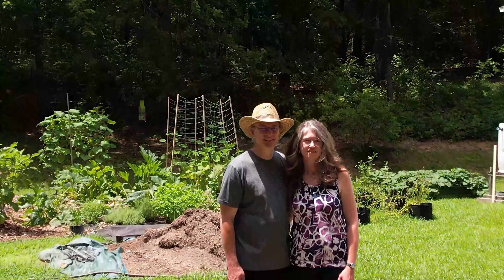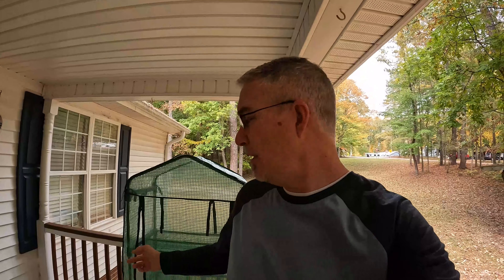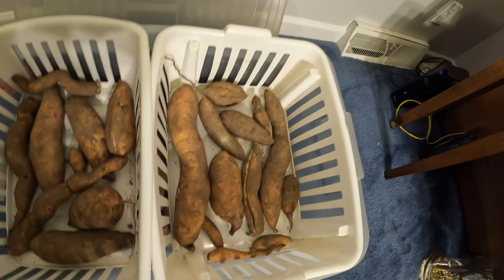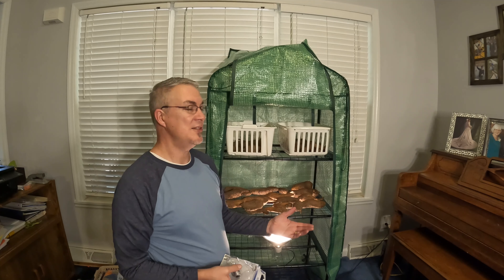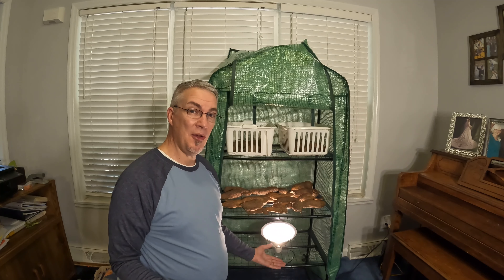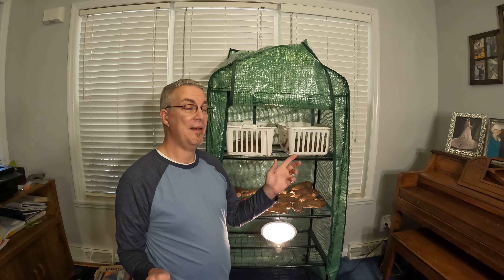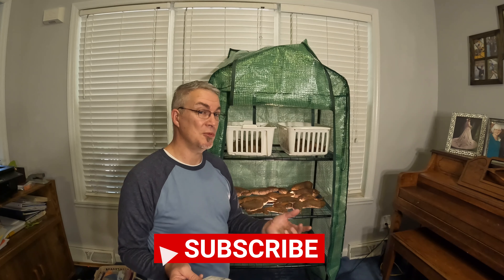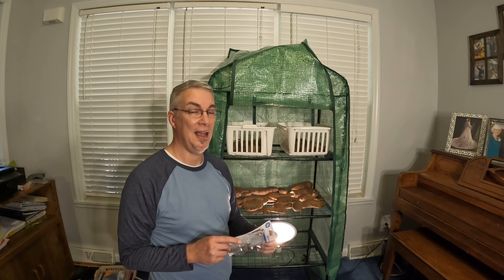Is there a cure for my sweet potatoes?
It's been a few weeks since I harvested my sweet potatoes. Let's check and see how well (or poorly) things are going in the curing process.

* Soul Food by Chris Haugen
* Twisted Bandits All Around Me by NoMBe